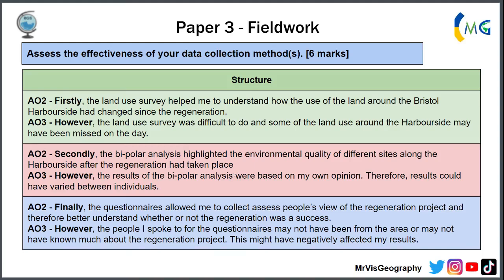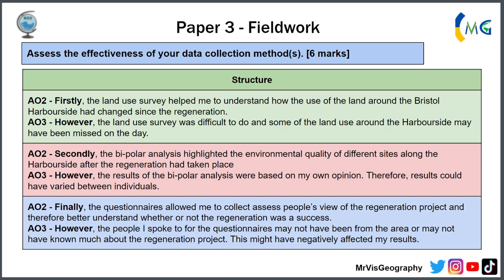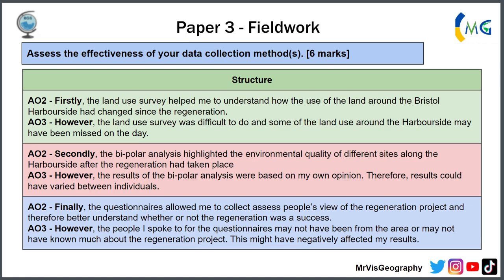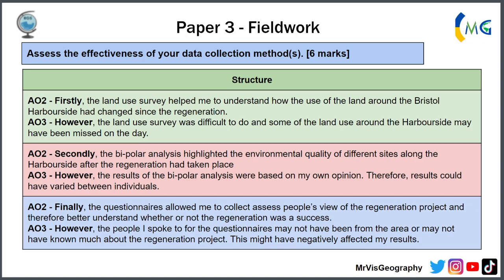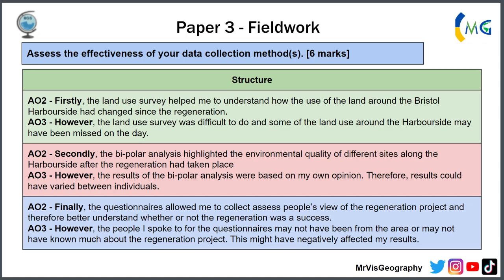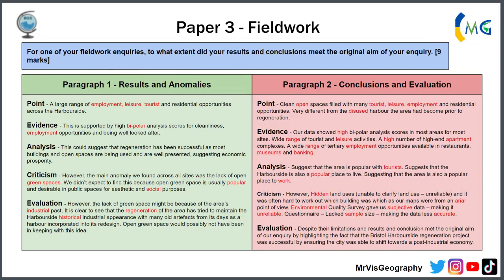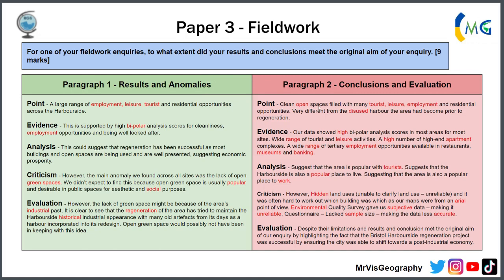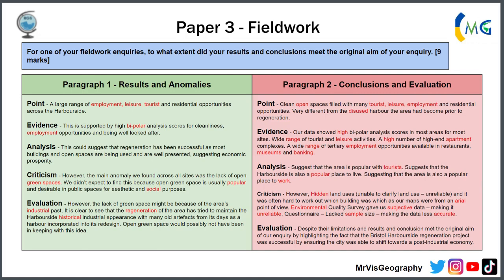Bristol Harbourside Fieldwork 6 and 9 Mark Questions - AQA Geography GCSE Paper 3